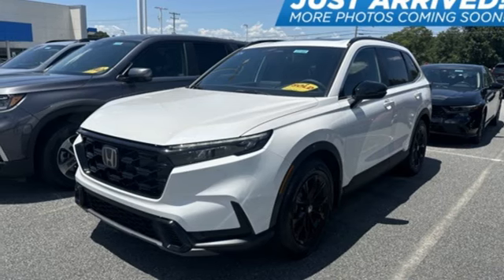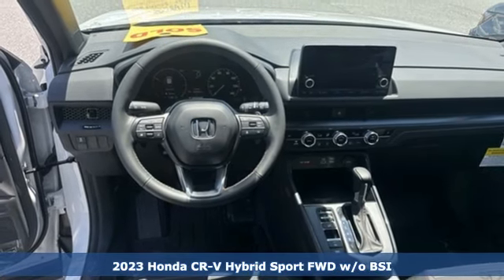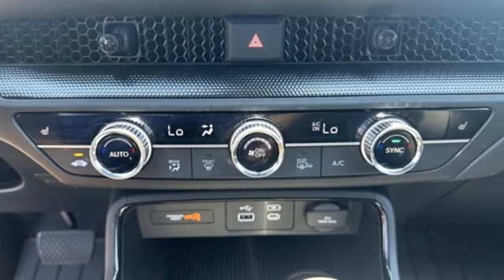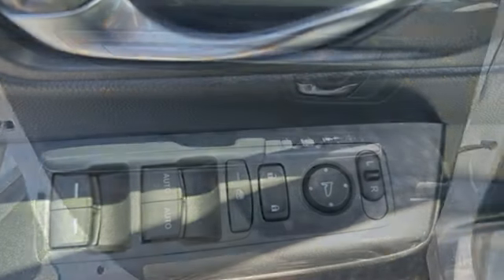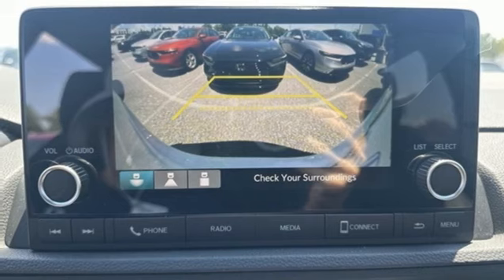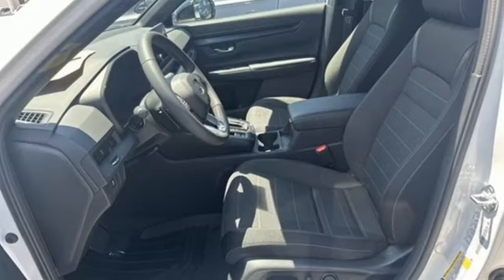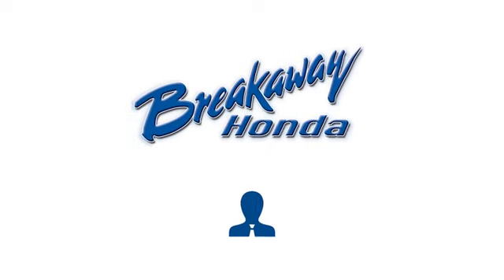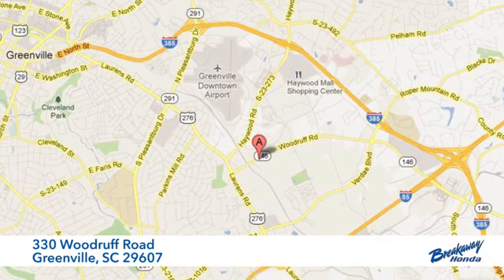New 2023 Honda CR-V Hybrid Greenville SC Easley, SC #231460 - SOLD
Year: 2023
Make: Honda
Model: CR-V Hybrid
Trim: Sport
Engine: 2.0L I4 DOHC 16V
Transmission: eCVT
Color: White
Interior: Blk Clth
Stock #: 231460
VIN: 2HKRS5H5XPH715931

Address:
330 Woodruff Road